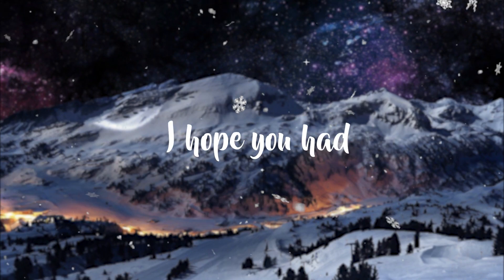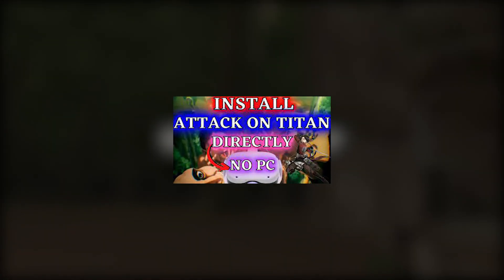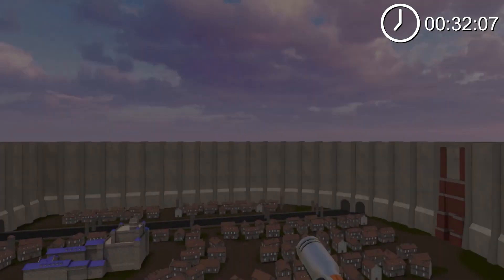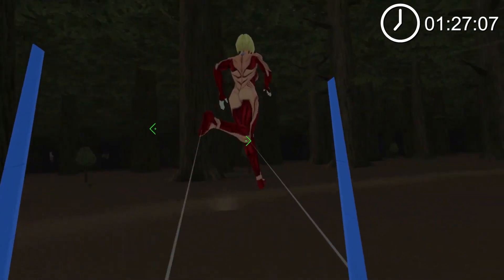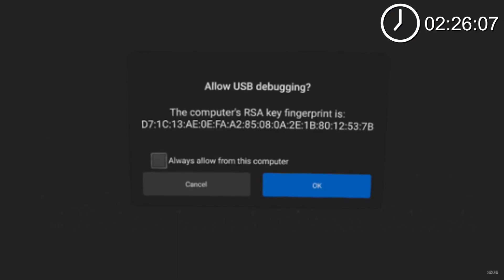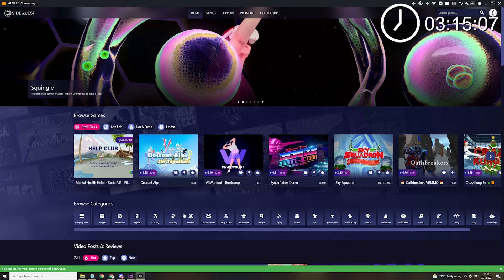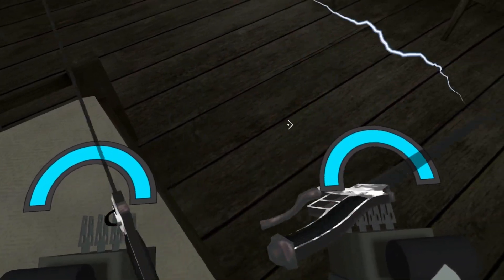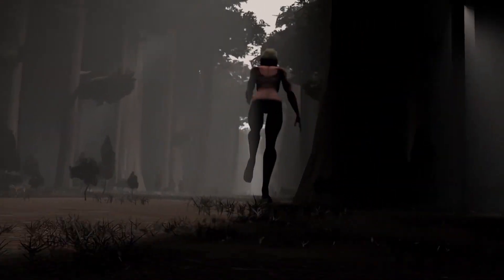How to install Attack on Quest in 5 minutes! | Free Attack on Titan VR Game For the Oculus Quest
Merry Christmas!

Attack on Quest is a fan-made tribute to the popular Anime & Manga series Attack on Titan, available on Sidequest.

Step 1 - Create A Developer Account

Step 2 - Install ADB Drivers